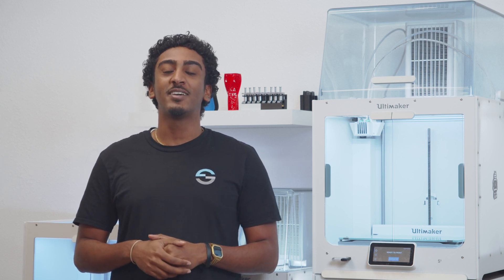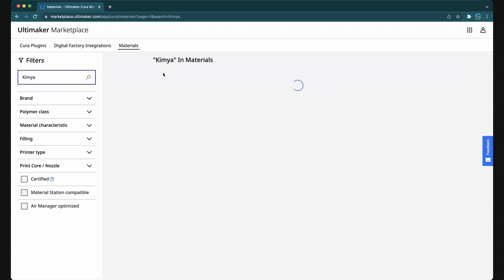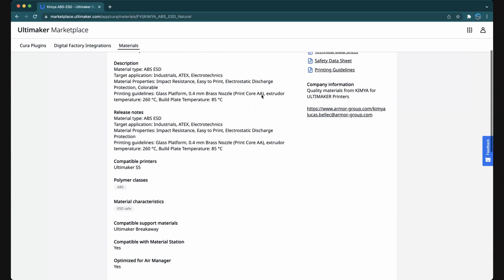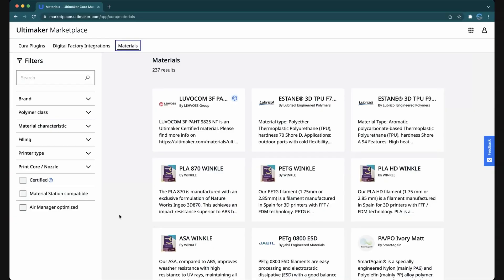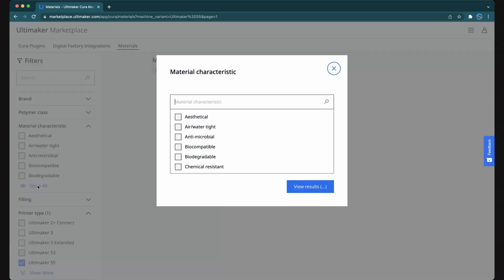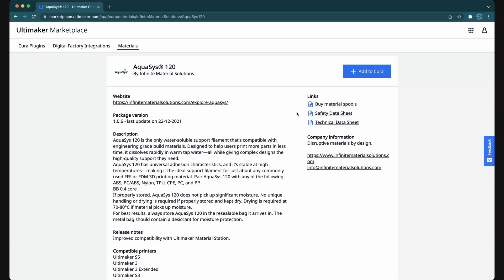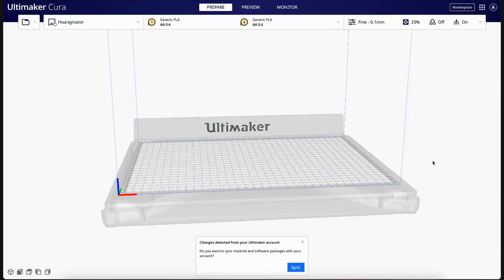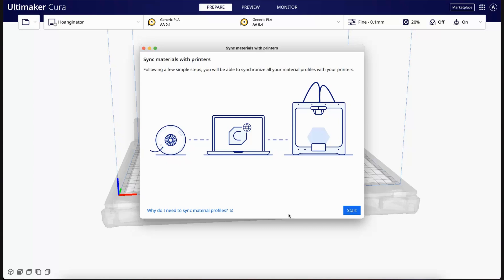Ultimaker Marketplace Explained | Unlocking New Materials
The Ultimaker Marketplace lets you add extra functionality to Ultimaker Cura and streamline your 3D printing workflow. This includes plugins such as the Solidworks, Autodesk Inventor or Siemens NX integration: plugins which export files to Ultimaker Cura directly from your favourite CAD software. You can also find optimised material print profiles for third-party materials that are designed to work with Ultimaker 3D printers.